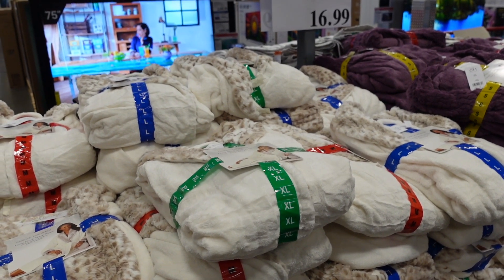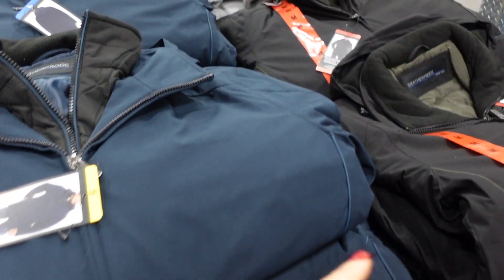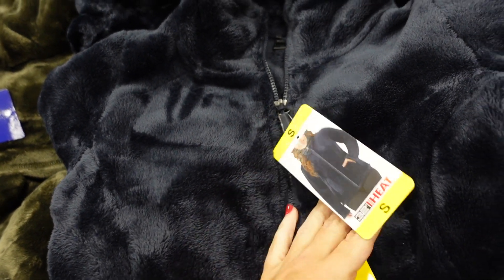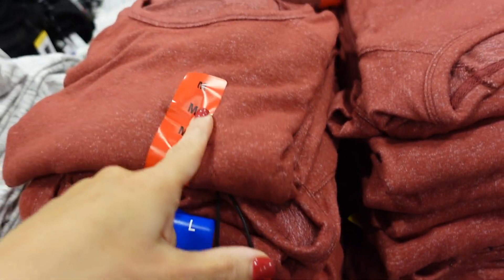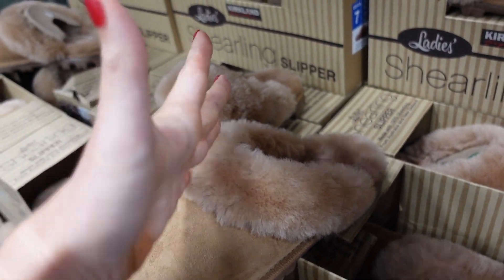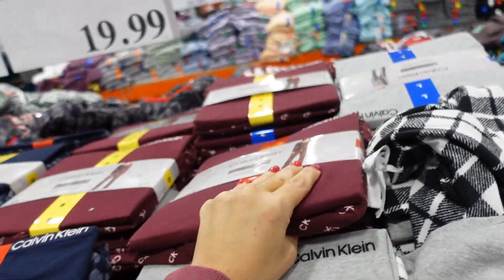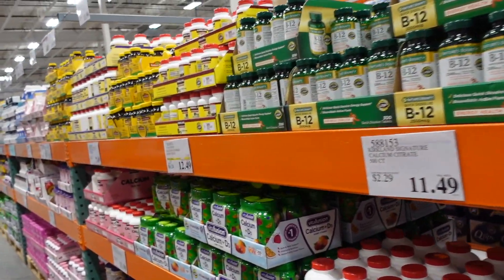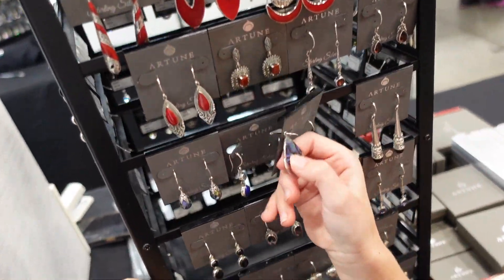COSTCO SHOP WITH ME | NEW COSTCO CLOTHING FINDS | AFFORDABLE FASHION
Hi Ladies hope you enjoy this COSTCO SHOP WITH ME. A lot of the items are so NEW that they are not on the website yet but I will update you guys in my community tab once  I start seeing things pop up.